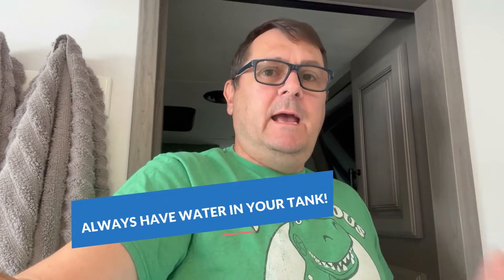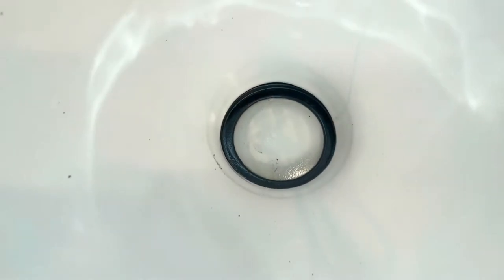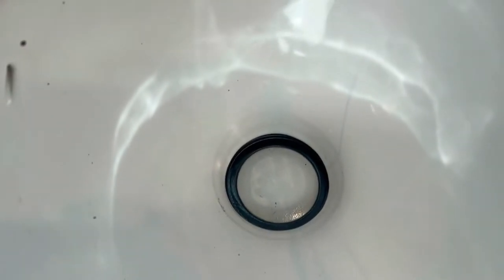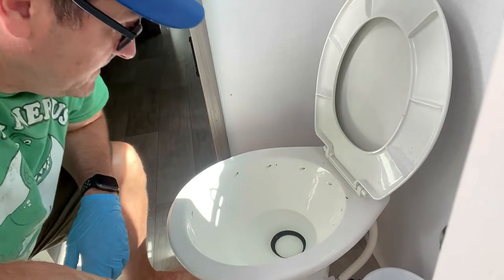RV TOILET NOT HOLDING WATER! EASY FIX!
ℹ️ WELCOME TO THE HAPPY PLACE DIARIES.. THE CHANNEL THAT HELPS YOU GET THE MOST OUT OF YOUR RV!
In this video we fix our Dometic Toilet that is not Holding Water!

ℹ️YOU CAN HELP OUR CHANNEL BY DOING THE FOLLOWING:
✅ YOUR Happy Place Diaries Swag at our Spreadshirt Swag Shop

▶︎ ABOUT US
Welcome to the Happy Place Diaries! This channel is a video journal of our adventures and journey in our Happy Place! A 2022 Keystone Montana 3761 FL RV! We want you to come along with us as we explore our new found life as empty nesters and follow our passion for everything in and about our RV. We will be uploading WEEKLY our Trips, Tips, and fun things that we do with the Travel Trailer! Thanks for being a part of our community!  We welcome you to follow us and our journey! A Happy Life Starts with a Happy Place!